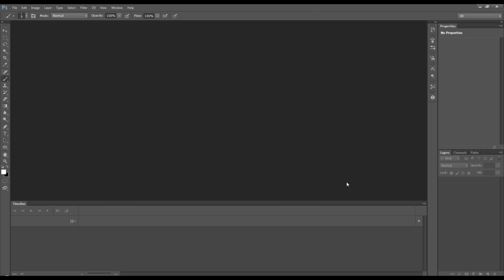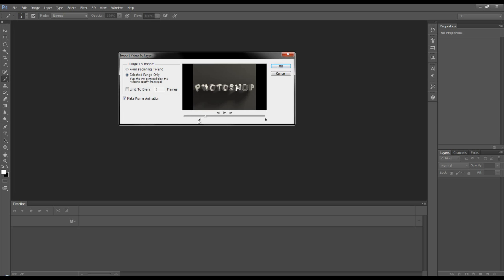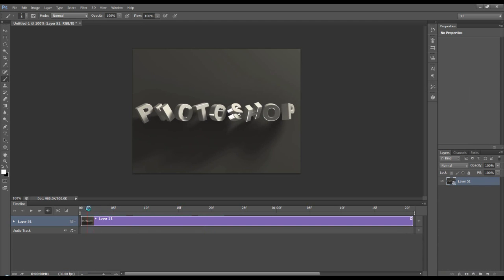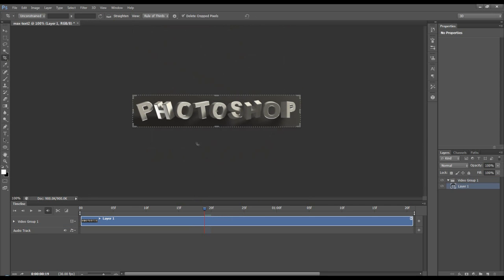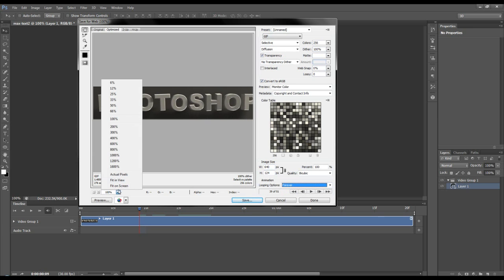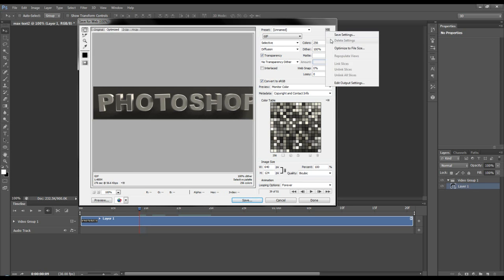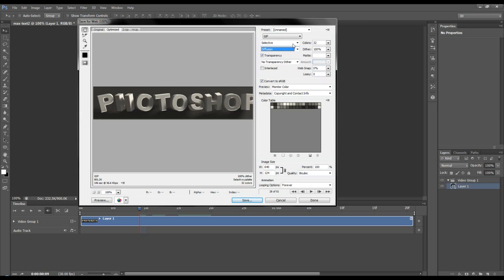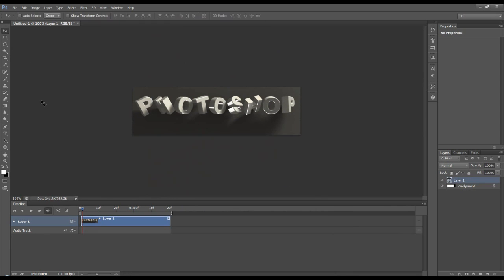Photoshop Tutorial Video to Gif and importing Video